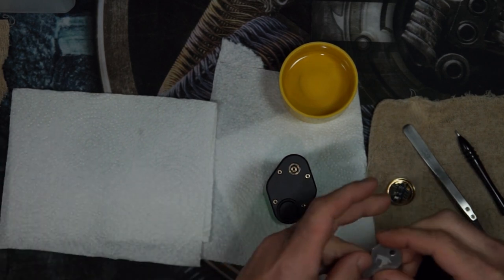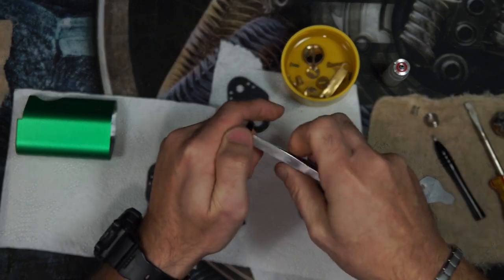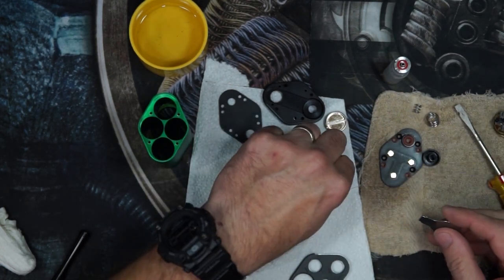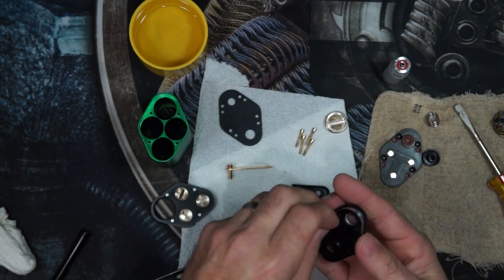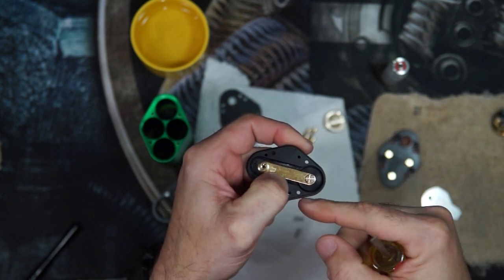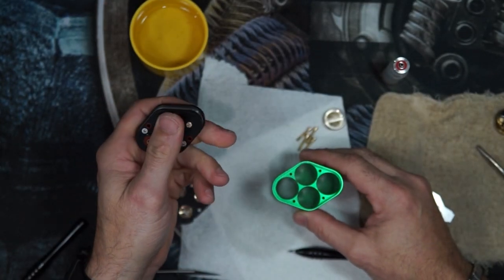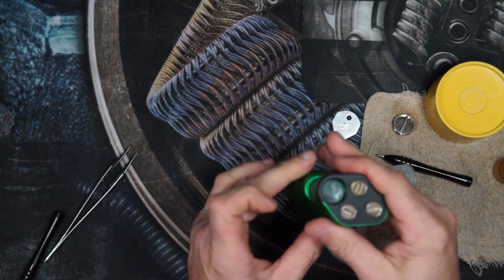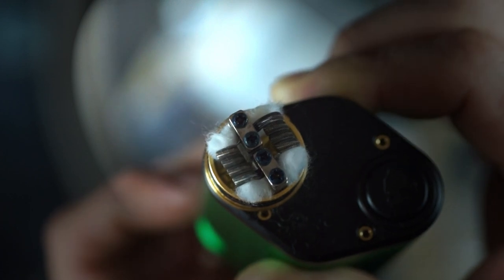Driptech- TS cleaning and assembly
A look into how I personally clean and assemble my devices.
All of the info in this video will apply to both the Driptech DS/TS mechanical squonk mods.
Ill be adding more videos for some addition aspects of mechanical mod maintenance very soon.